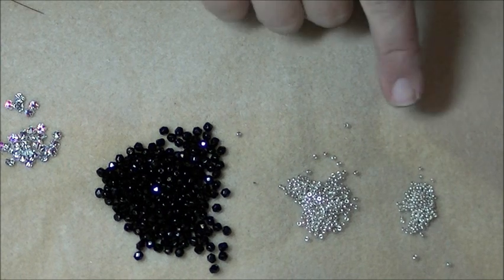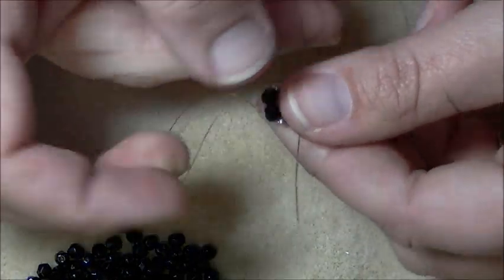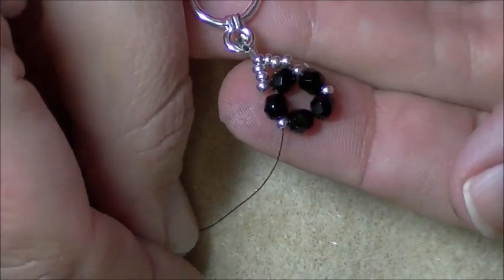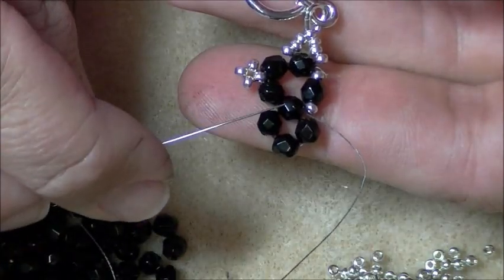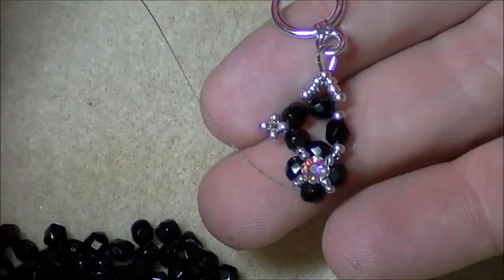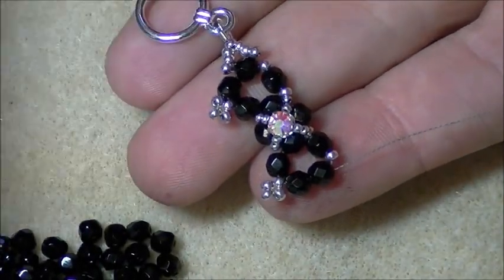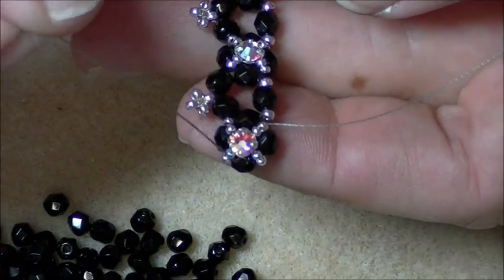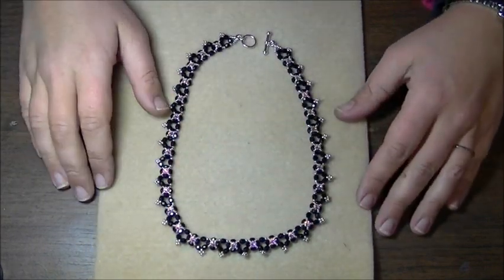Perfect Storm Necklace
This week, Kelly from Off the Beaded Path, in Forest City, North Carolina brings you a great project.  This week she shows you how to make what she calls The Perfect Storm necklace.  A great project for all jewelry makers. Kelly also has written patterns and kits available to purchase on Etsy.

Materials needed for this project are:

(Makes a 18" Necklace)
30 - 3.9mm Crystal Montees
215 - 4mm Rounds
120 - 15/0 Seed Beads
200 - 11/0 Seed Beads
1 - Clasp
2 - Wire Protectors
1 - Size 12 Beading Needle
6 Yards - 6lb. Fire Line